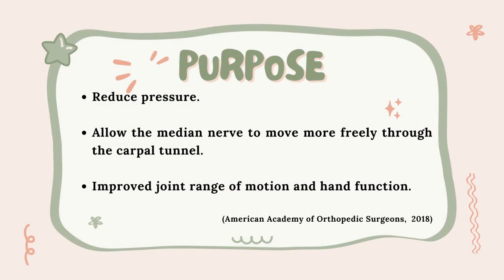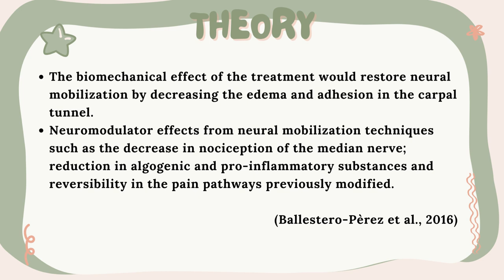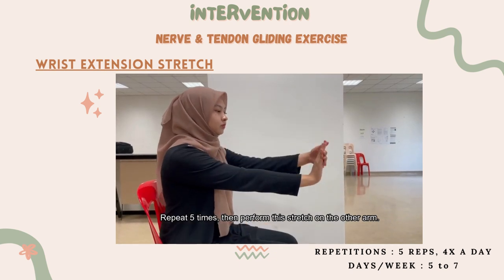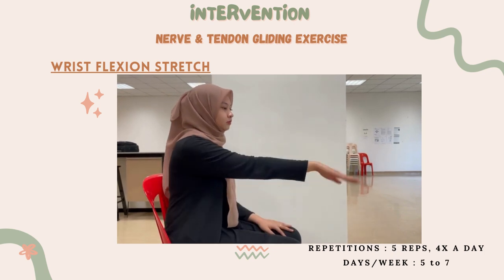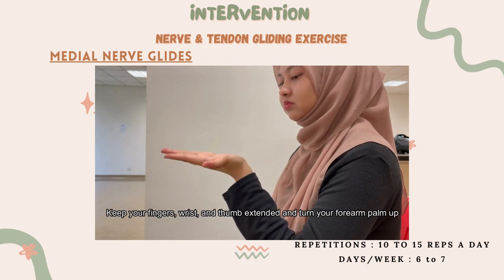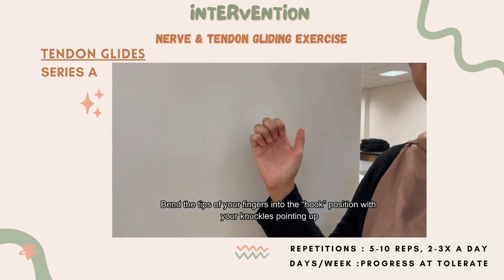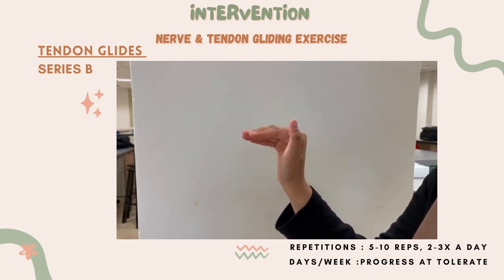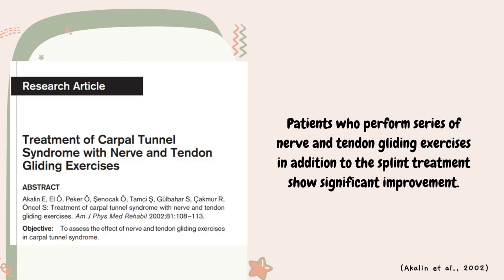Lesson 17: Nerve and Tendon Gliding Exercises for Carpal Tunnel Syndrome (CTS)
Nerve and tendon gliding exercises for carpal tunnel syndrome involve gentle and controlled movements of the fingers, hand, and wrist to help alleviate symptoms such as numbness, tingling, and pain caused by pressure on the median nerve in the wrist. Imagine gently flexing and extending your hand like a graceful dance to prevent the nerve and tendons from getting stuck. These exercises aim to improve the flexibility and mobility of the nerve and tendons within the carpal tunnel, a narrow passage in the wrist. By performing these exercises regularly, under the guidance of a healthcare professional, you can help reduce discomfort, promote better circulation, and potentially enhance the function of your hand in cases of mild to moderate carpal tunnel syndrome.